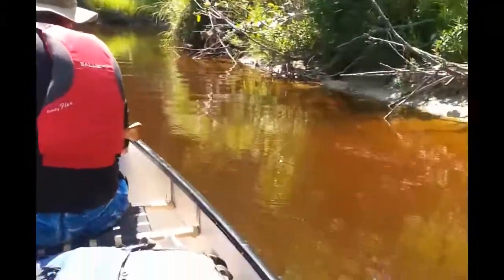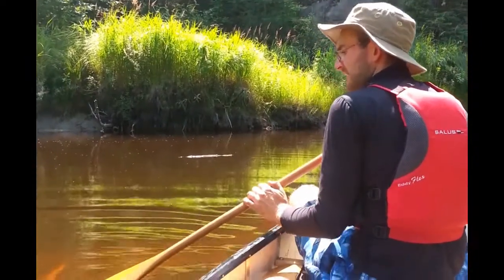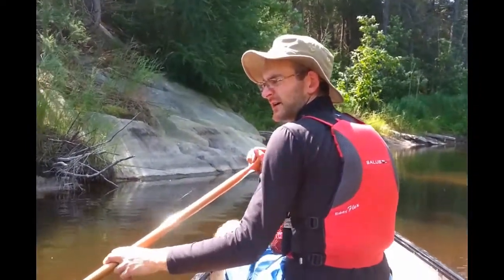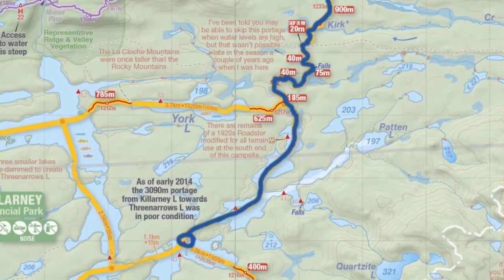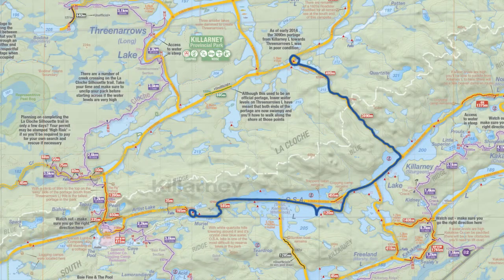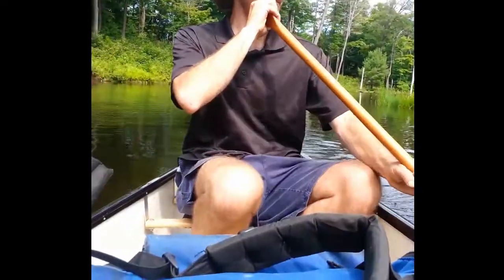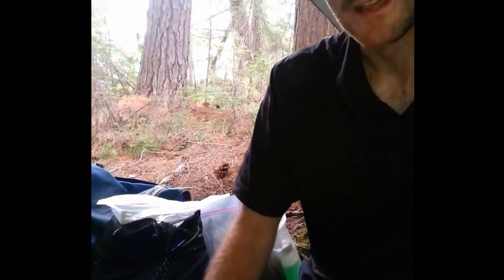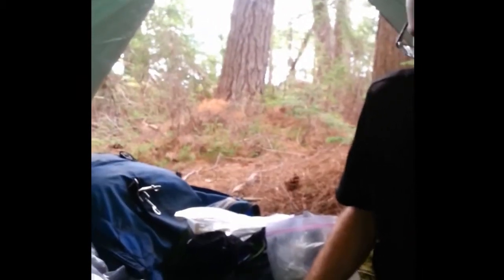8 Days in Killarney Part 3 of 4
Join us for part 3 of our 8 day Killarney adventure from August 2014.